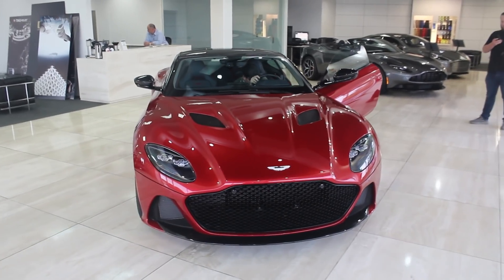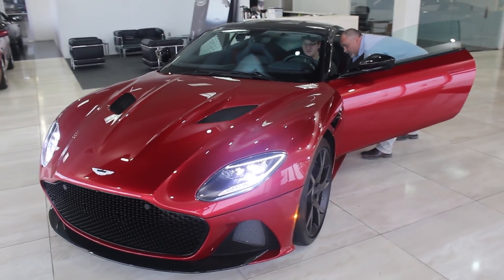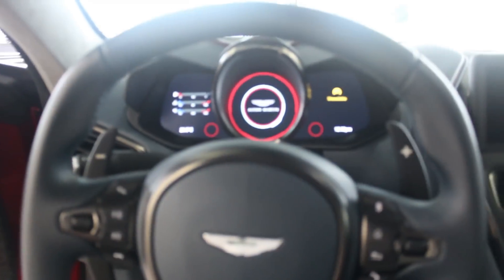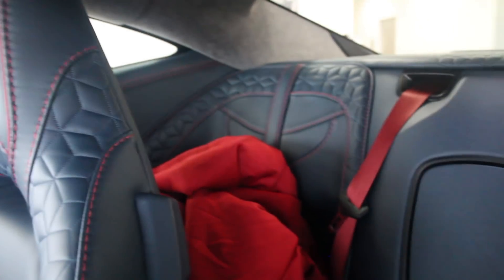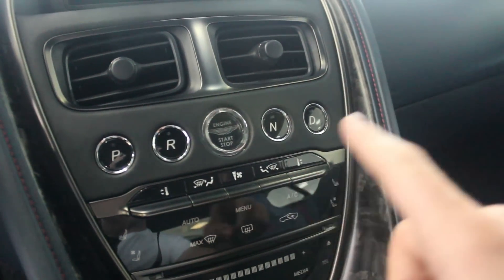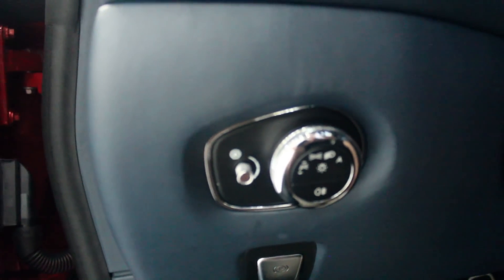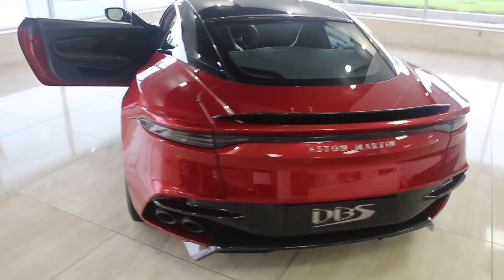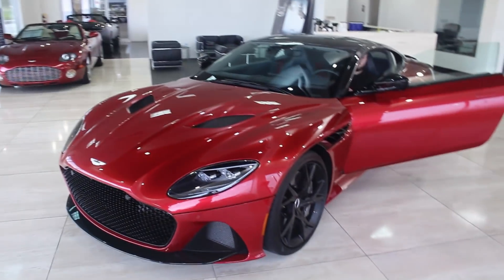THIS Is Why The NEW 2019 ASTON MARTIN DBS SUPERLEGGERA IS WORTH $300,000!!!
This is the first Aston Martin DBS Superleggera in the country hands down there are a few quirks that are going to be changed for the final production car but this is a good idea of what the final production model will look and sound like! Hope you enjoyed the first aston martin dbs superleggera in the country and understand why it is worth $300,000.